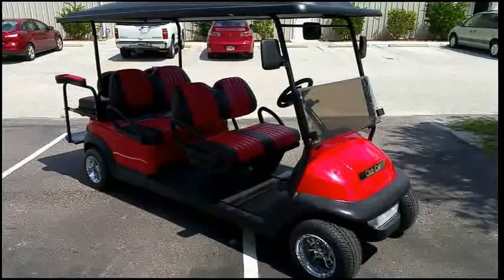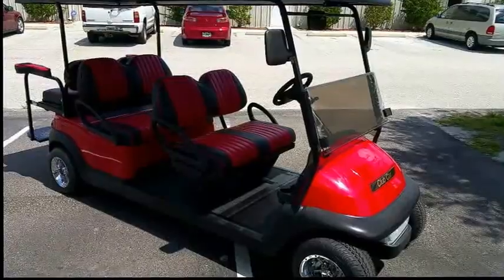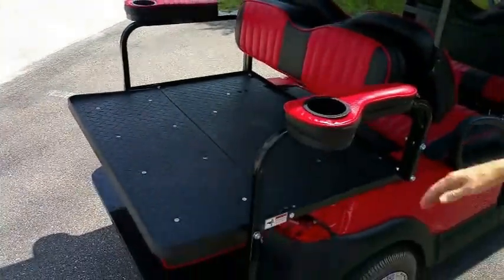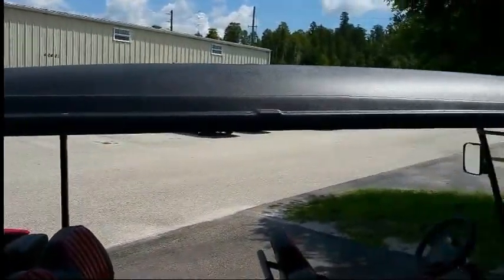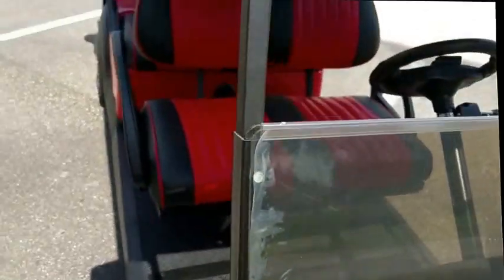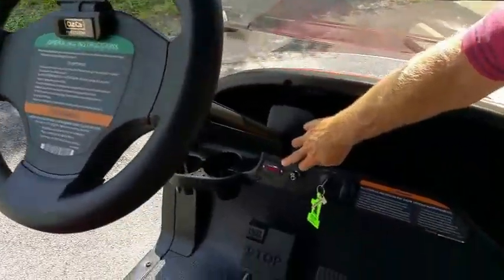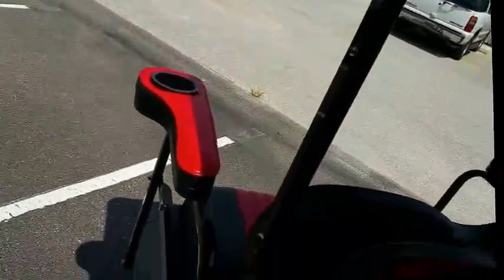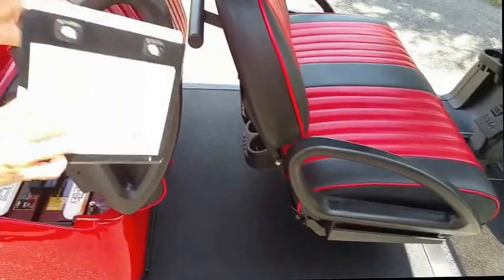Used golf cart | 2013 Club Car Precedent Stretch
--6 brand new 8 volt Trojan 2015 batteries (comes with 18 month warranty).
--installed light kit includes: blinker, brake lights, horn, and turn signals (close to being street legal).
--extra nice wheels and rims: 10" polished SS rims with DOT tread -  nice sharp polished aluminum.
--high speed motor: up to 24 mph.
--the new Club Car upgraded/premium Hex steering wheel.
--brand new tinted windshield on the front, flips up to keep the glare out.
--new rear back seat flip for extra room (use it for luggage, a case of beverages, or whatever).
--2012 redesigned, new style premium seats with wooden bottoms and new hand rails.
--matching red and black pleated seats with armrest cup holders.
--factory long black top that covers all six passengers.
--brand new center and side mirrors that fold in.
--unusual and handy feature: battery gauge on the dash.
--stretched using the Club Car stretch kit by our Club Car certified technician. Cut and welded together from the bottom up.
--brand new factory red, Club Car body.
--Club Car factory direct OEM parts.

This awesome golf cart comes with a 180 day warranty, 2 keys and a portable charger PLUS free local delivery (Tampa Bay Area). Not local? No problem. We can ship any golf cart we sell...anywhere in the world. Golf carts going overseas are shipped from Miami and other ports along the eastern seaboard of the USA.